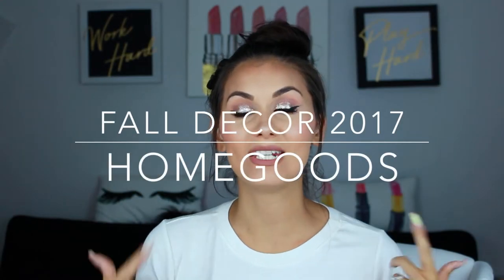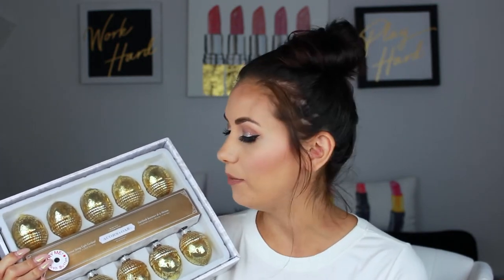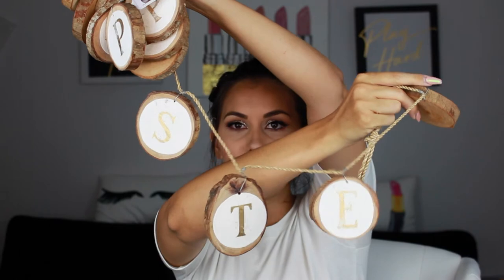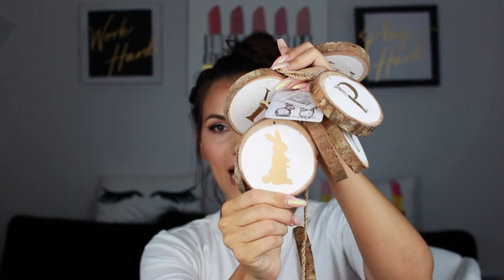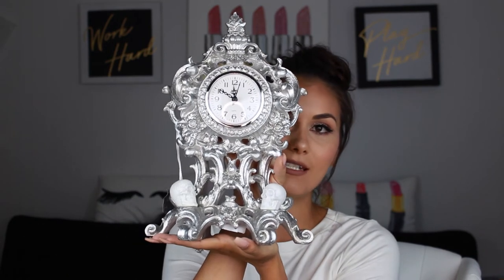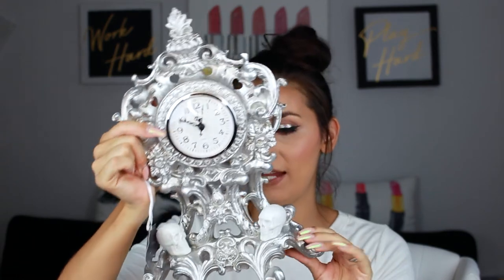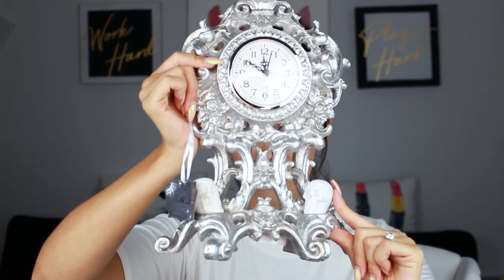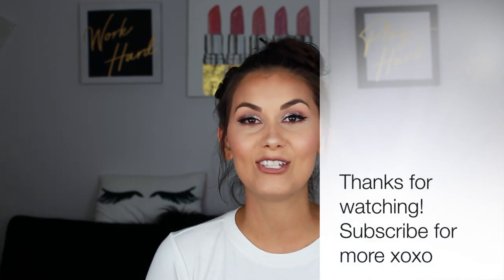Homegoods Haul | FALL DECOR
ALL THE DEETS YOU NEED BELOW +

Hi Beauties! Fall is near so you know what that means! Time to decorate and get ready for sweater weather. I love the clothes, weather and best of all decor during this time of year! I went into homegoods to see what goods I could find and I will say I had pretty good luck! Between clocks, pumpkins, garland and more! I could seriously LIVE in there its kinda an addiction of mine haha!

| PRODUCTS  U S E D |

Homegoods